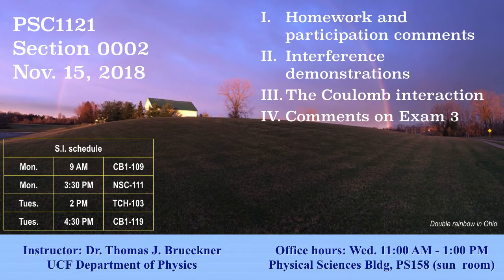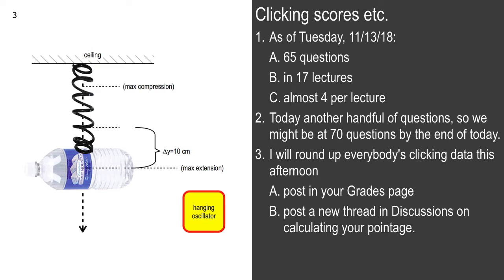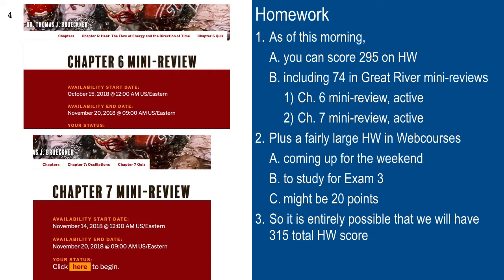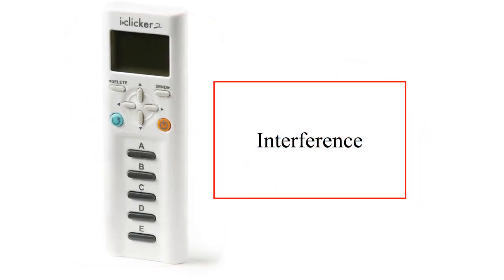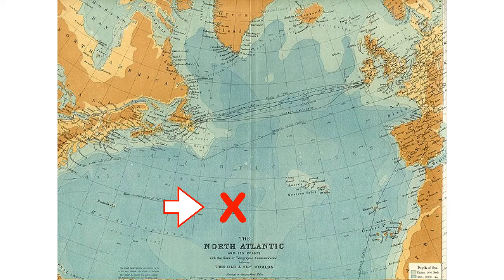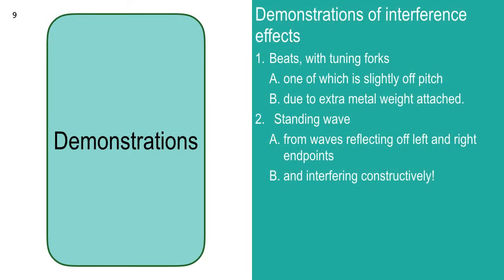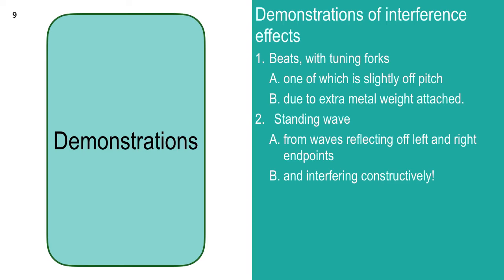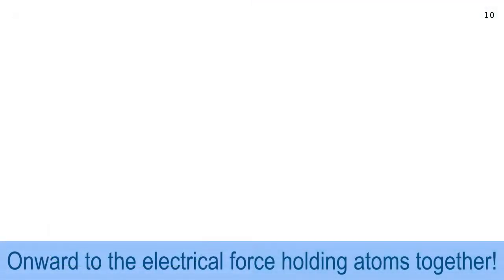10:30 AM, Lecture 26, Nov. 15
Beats and standing wave demonstrations; electromagnetic interaction